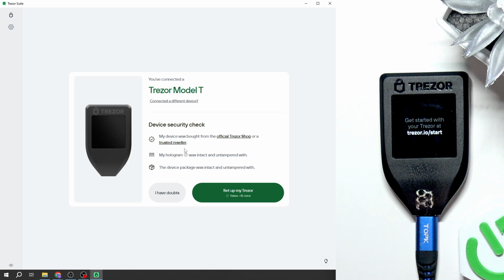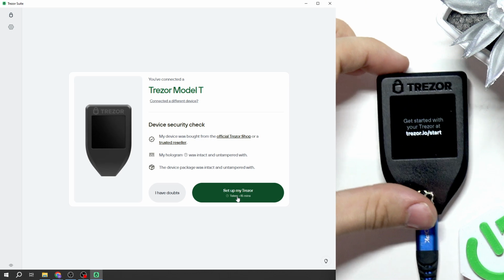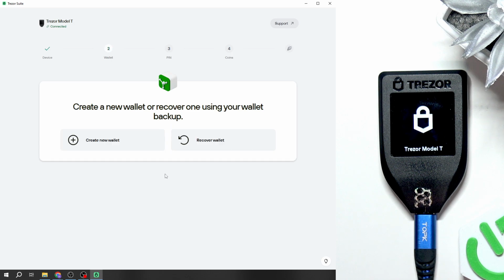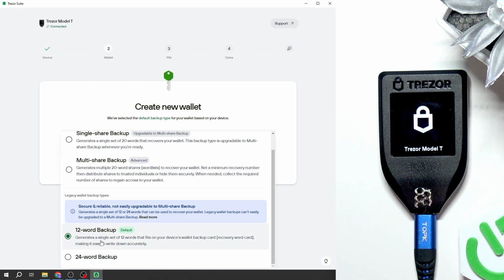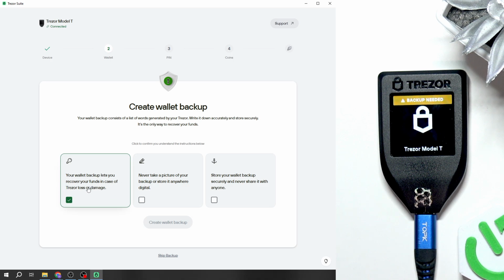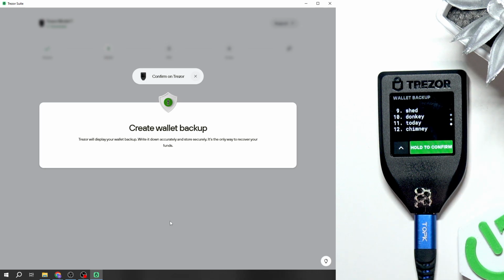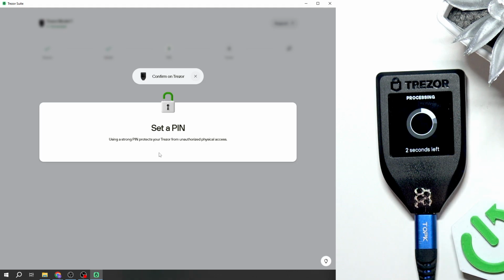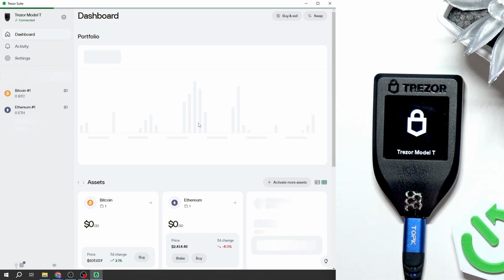How to Set Up TREZOR Model T – Complete Setup Guide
In this video, we walk you through the entire TREZOR Model T setup process, from downloading the Trezor Suite app to creating your wallet, choosing your backup method, and securing your recovery phrase. Learn how to connect your TREZOR Model T to your computer or Android device, install the latest firmware, and select between Bitcoin-only or universal firmware. We also cover how to set a secure PIN, activate your favorite coins like Bitcoin, Ethereum, and Solana, and enable extra privacy features such as Tor. Whether you’re new to hardware wallets or upgrading your crypto security, this step-by-step guide will help you get your TREZOR Model T ready to use safely and efficiently.

How to set up TREZOR Model T from scratch?
How to create a new wallet on TREZOR Model T?
How to secure the recovery phrase on TREZOR Model T?

0:00 Introduction and requirements
0:18 Downloading Trezor Suite app
0:43 Connecting TREZOR Model T via USB-C
1:10 Installing firmware (Bitcoin-only or universal)
2:14 Creating a new wallet or recovering from phrase
2:59 Choosing backup type (12, 20, or 24 words)
4:02 Writing down and securing recovery phrase
5:05 Confirming recovery words
6:01 Setting up PIN protection
6:42 Activating coins and privacy options
7:28 Final steps and getting started